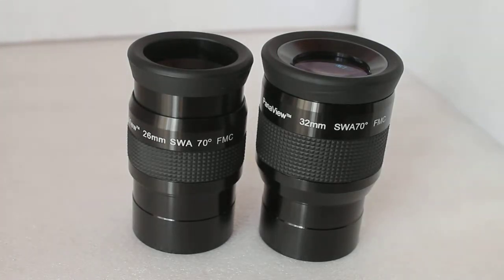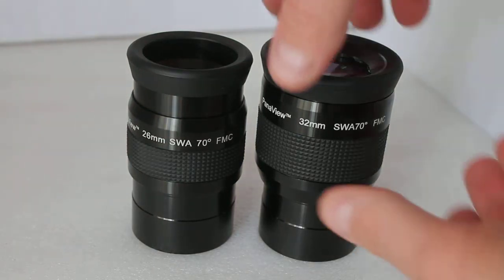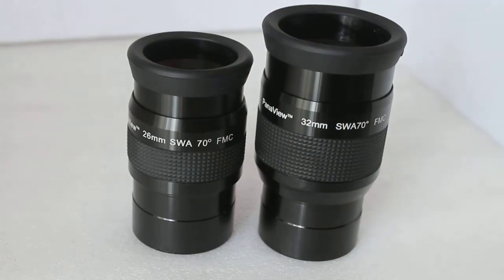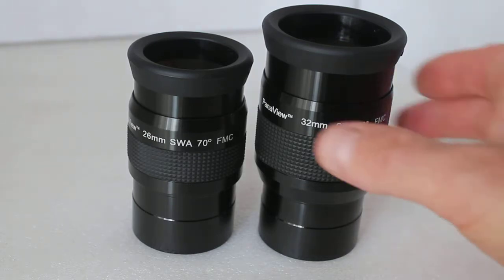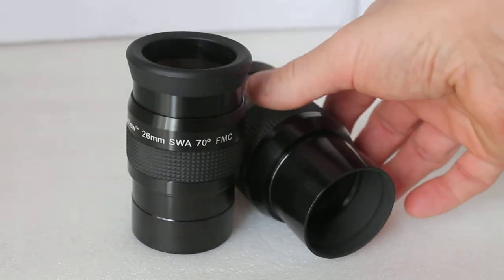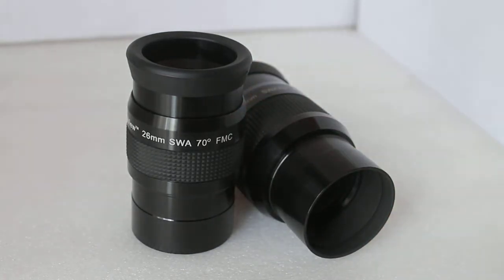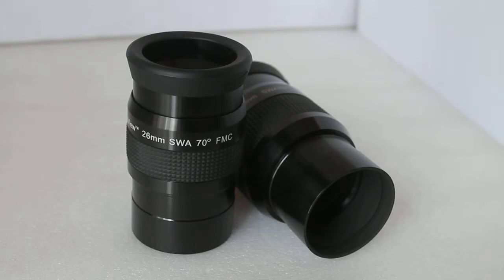Skywatcher Panaview eyepieces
A few 2" eyepieces have been and gone over the years. But the Skywatcher Panaview are at the time of this video and still going strong.
Featuring a wide 70 degree view with long eye relief and great optics.